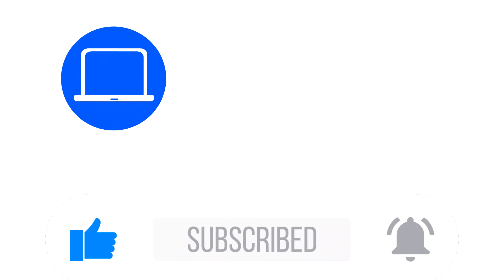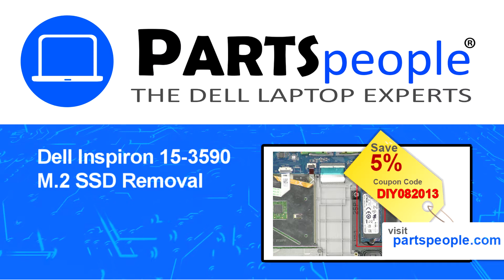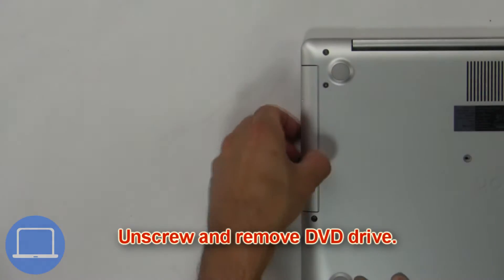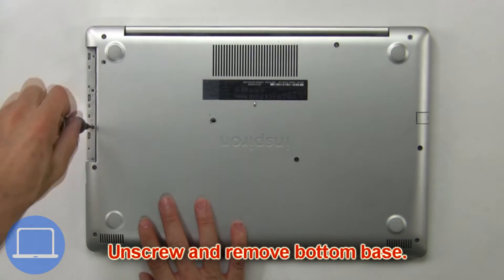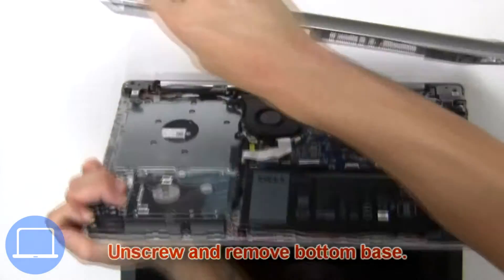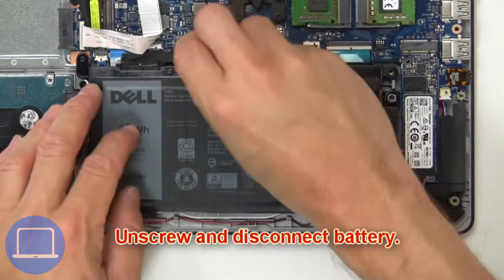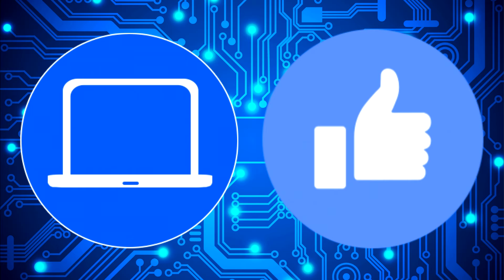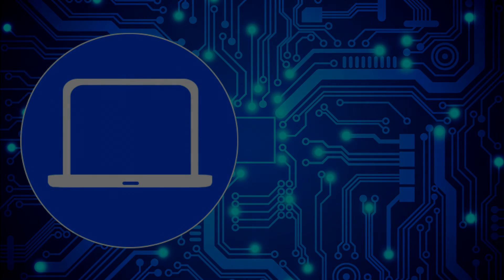Dell Inspiron 15-3590 (P75F006) M.2 SSD How-To Video Tutorial